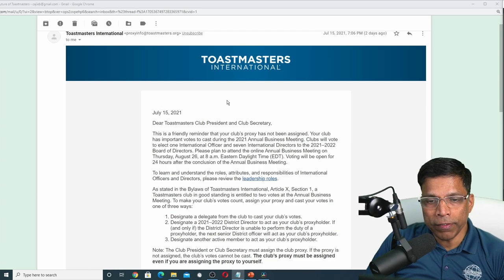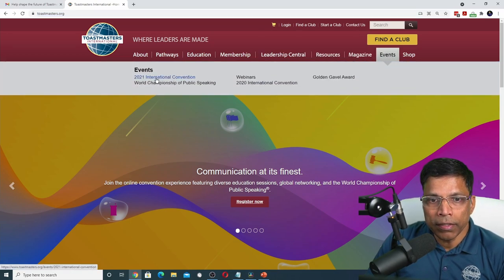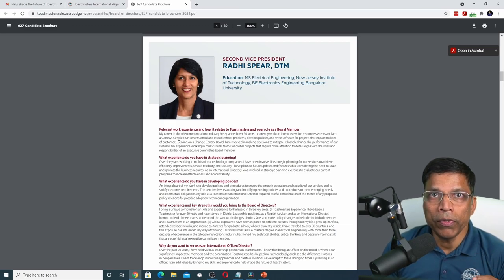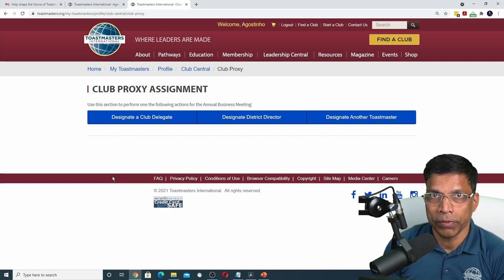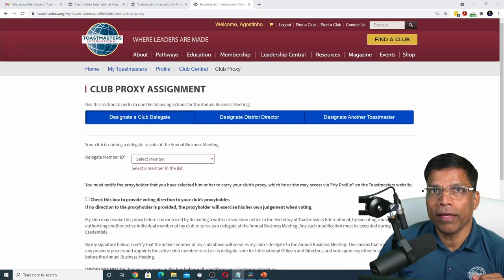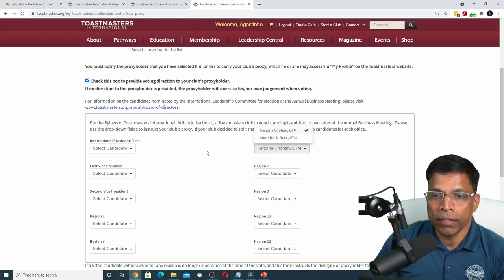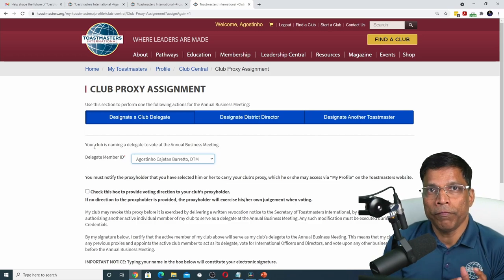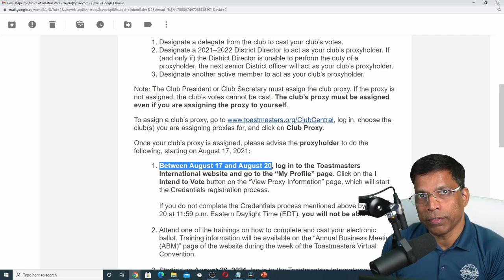Toastmasters Annual Business Meeting - Process for Proxy Assignment and Voting for Clubs.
Every Toastmasters club gets 2 votes during the Annual Business meeting. The process of casting these votes involves assigning a proxy, optionally providing instructions on how to vote, and finally the credentials and voting process to be executed by the proxy holder.